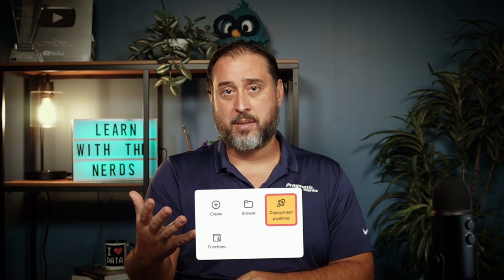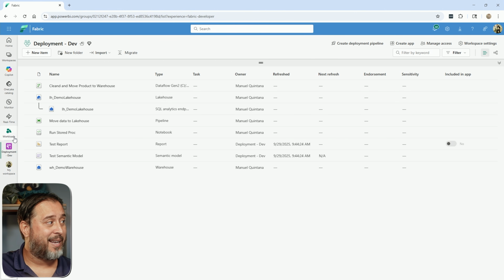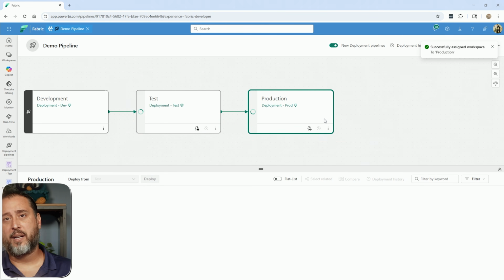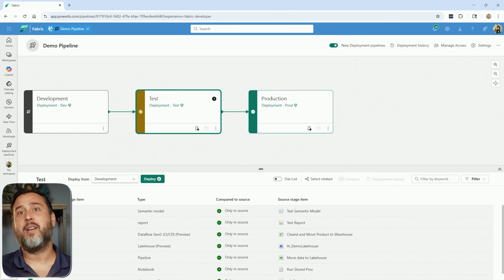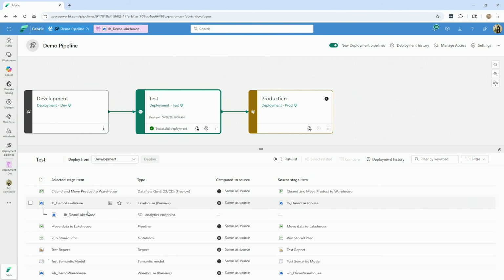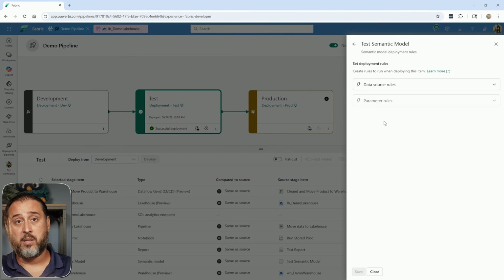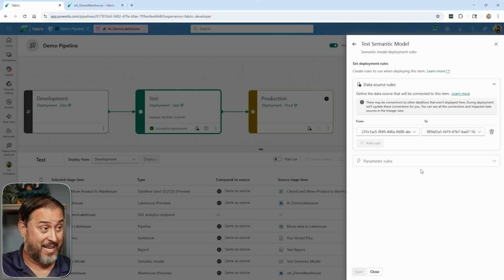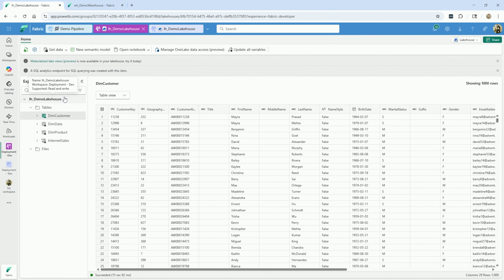Introduction to Fabric Deployment Pipelines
🚀 New to Microsoft Fabric? In this quick tip, learn the basics of Deployment Pipelines — the easiest way to move your work from development to test to production with control and confidence.

We’ll show you how pipelines help you version content, promote changes safely, and keep your Fabric environment clean and consistent. Perfect for teams adopting Fabric or anyone managing multiple workspaces!